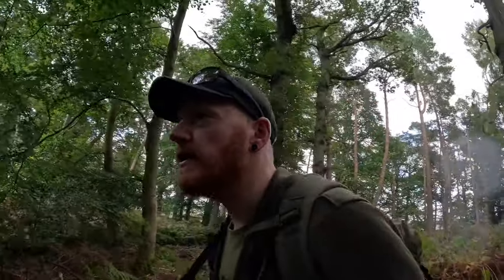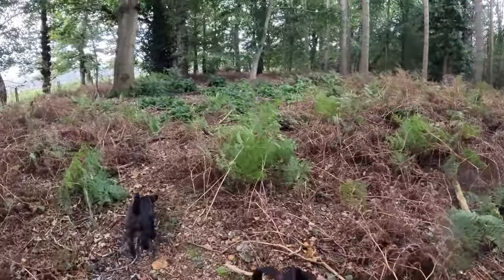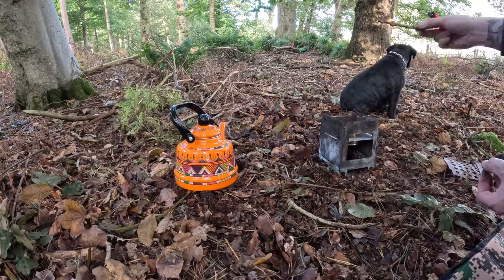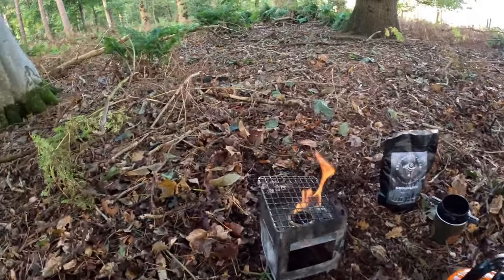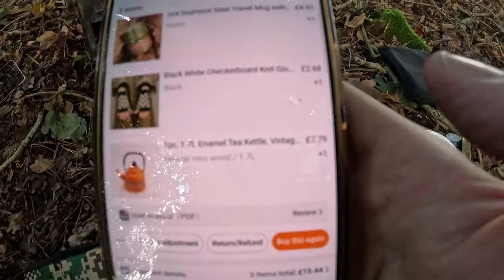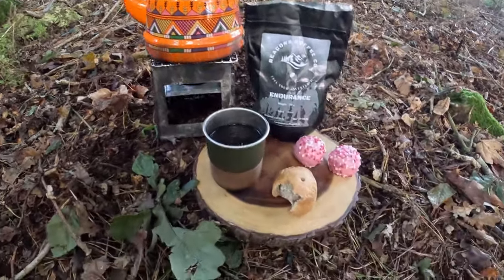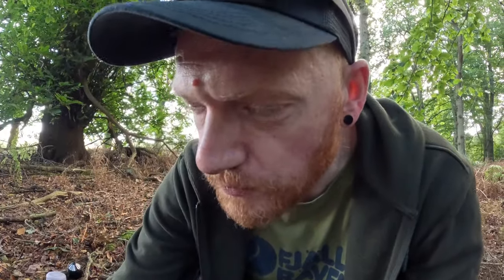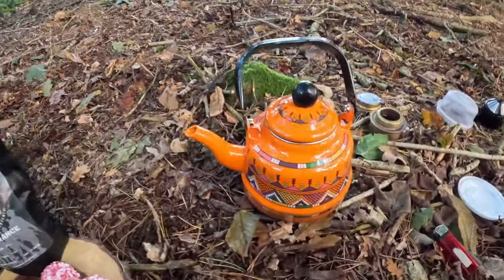£7/$9 Temu Camping Kettle Review. Will it melt?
hi guys, thanks for checking out my latest adventure,

In this one i try out a new Camping kettle I got form temu, not a sponsored video. I used my hard earned cash lol